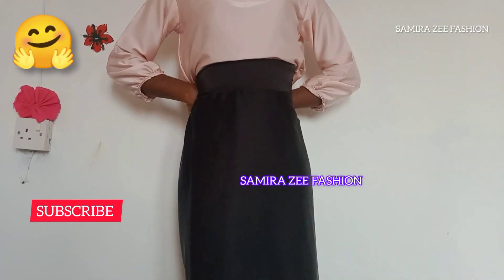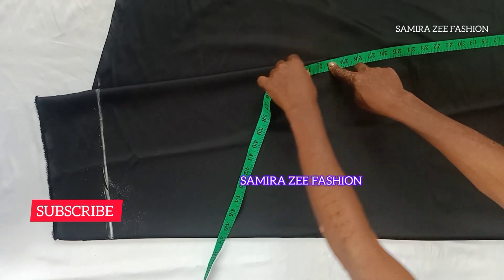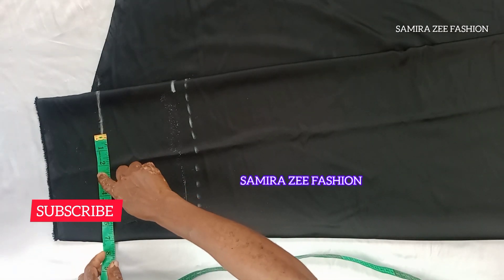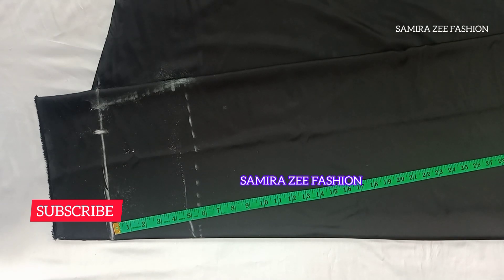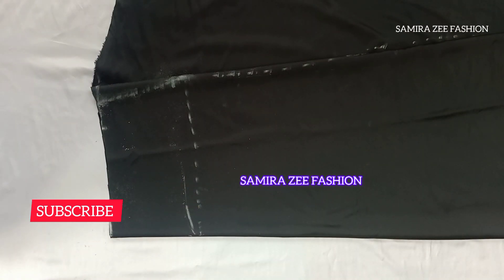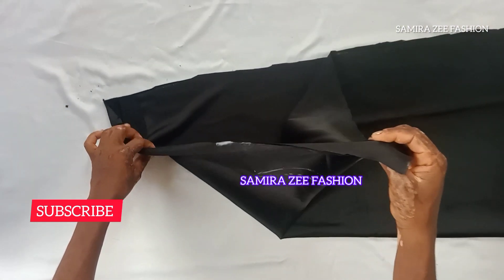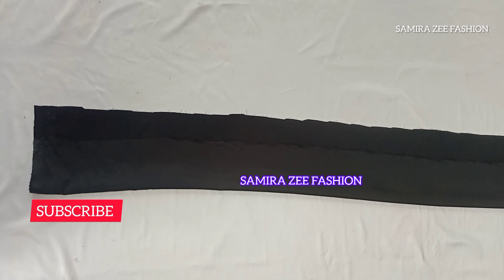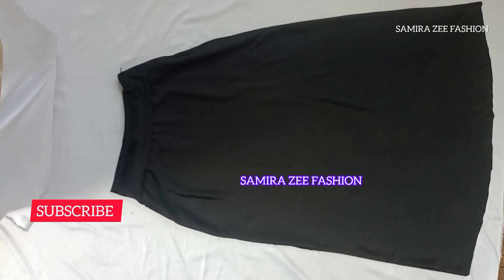HOW TO CUT AND SEW FULL FLARE LONG SKIRT || with side zipper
Full fare long skirt tutorial